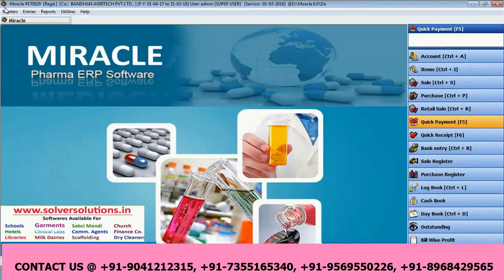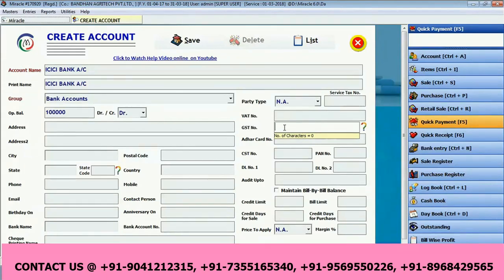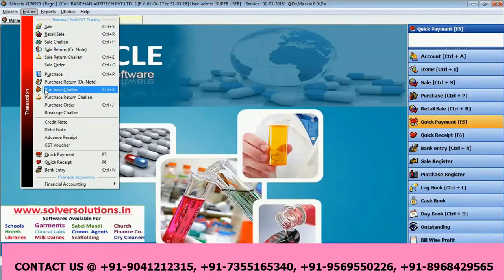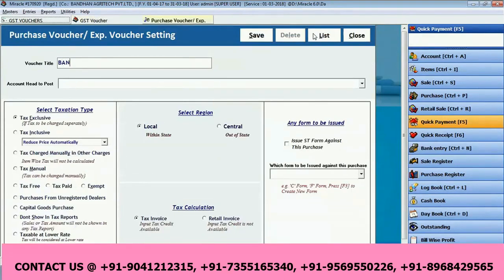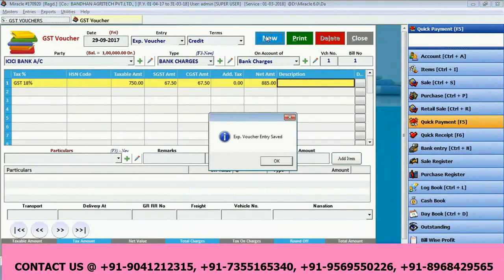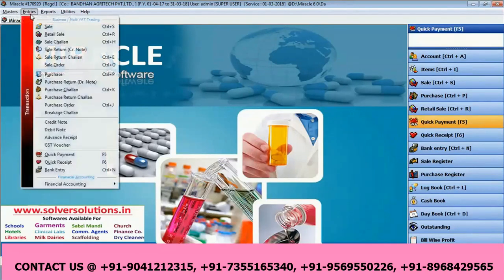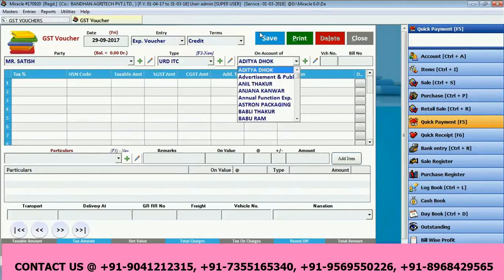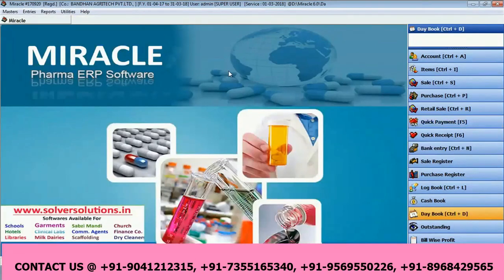HOW CAN WE MAKE RENT AND BANK ENTRY IN PHARMA SOFTWARE